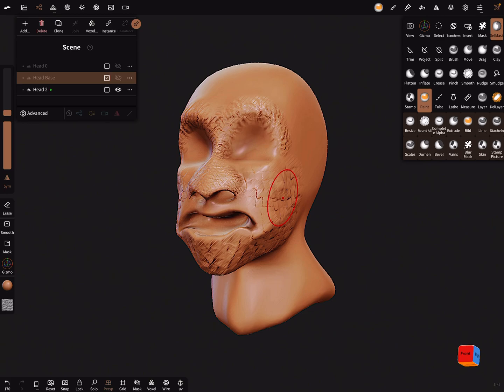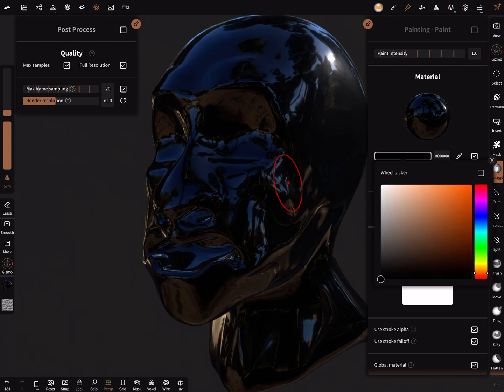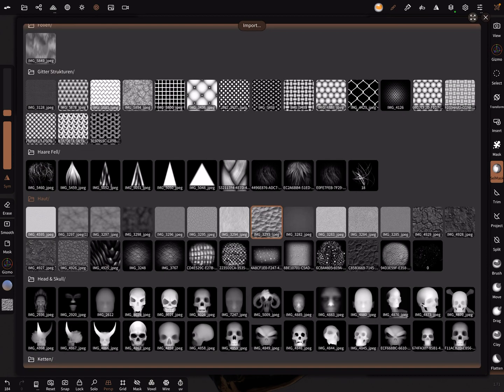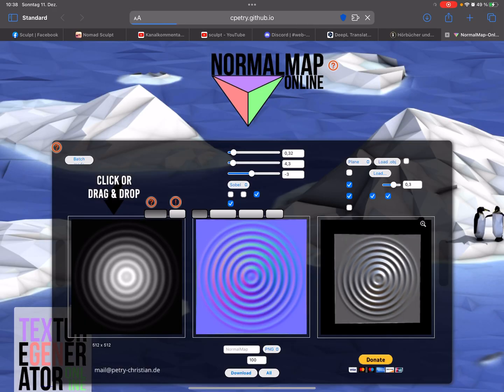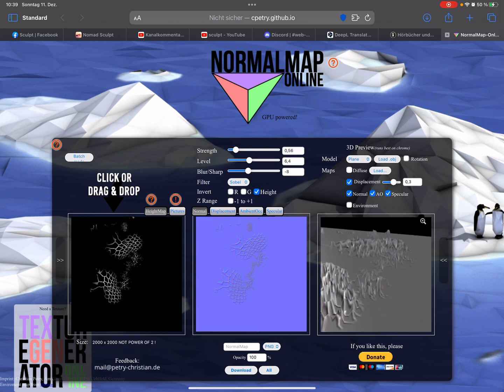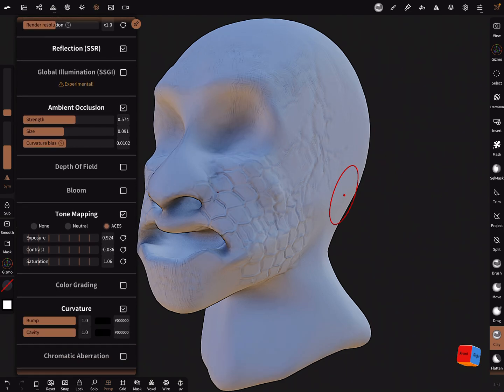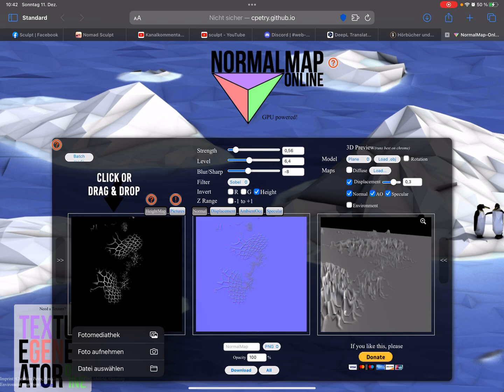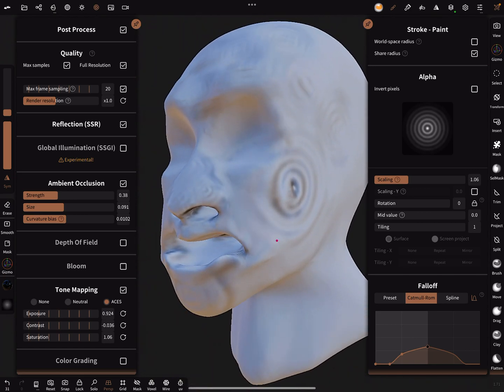Nomad Sculpt - Paint / stamp a Normal Map - 3 (V1.71 -11.12.2022)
A short tutorial on how to paint / stamp a normal map with Nomad Sculpt.